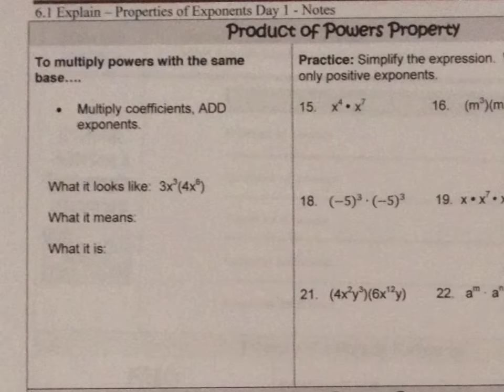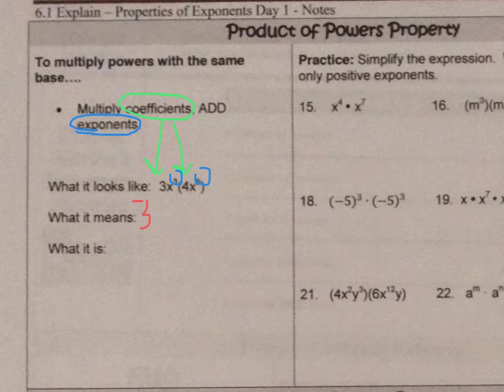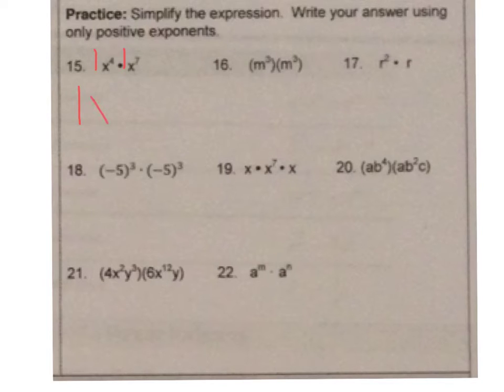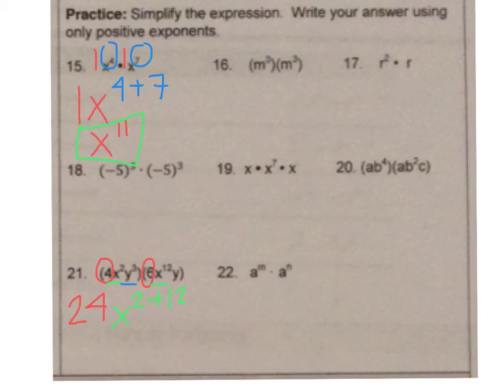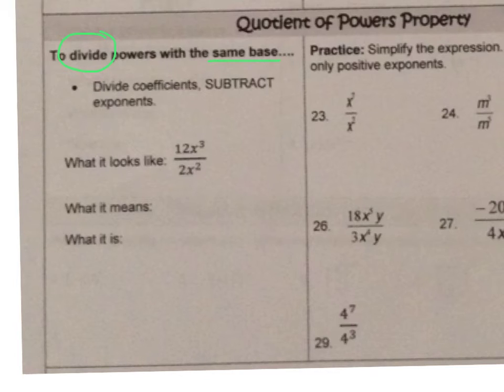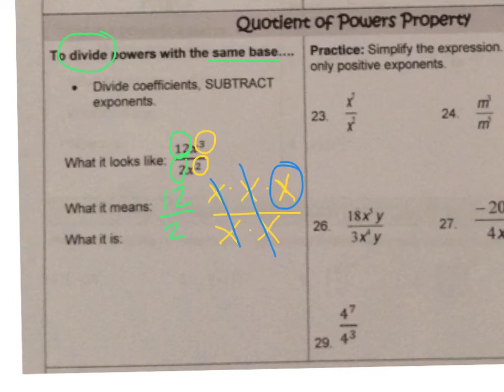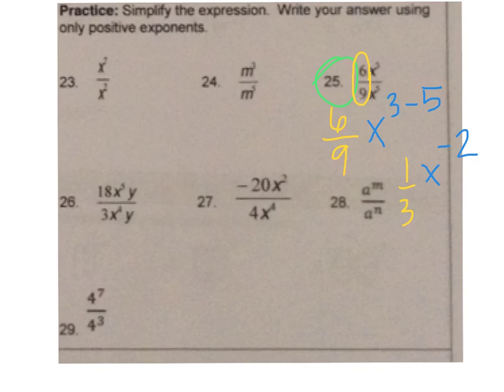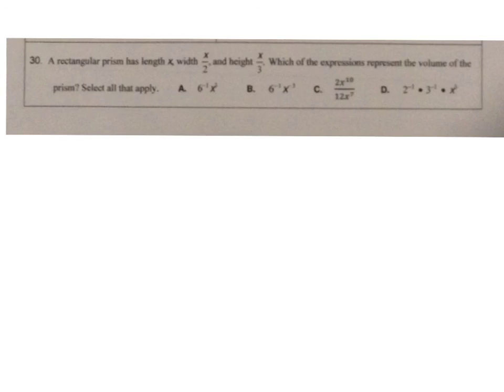6.1 Notes Day 1 Pt. 2